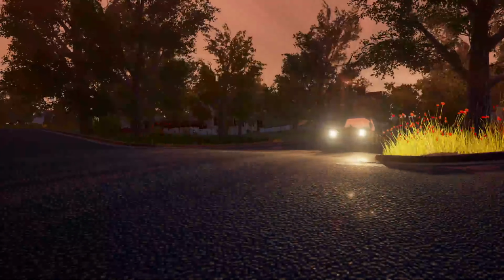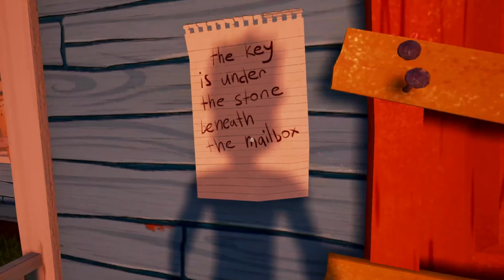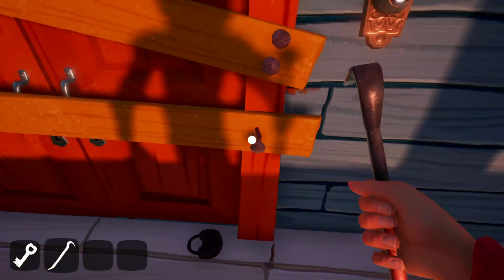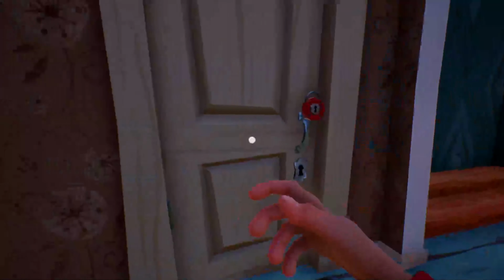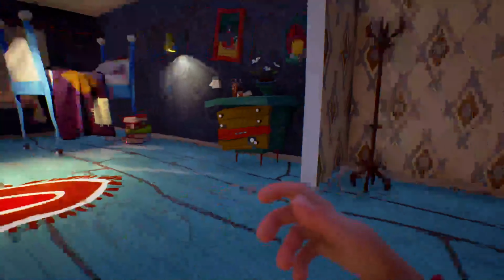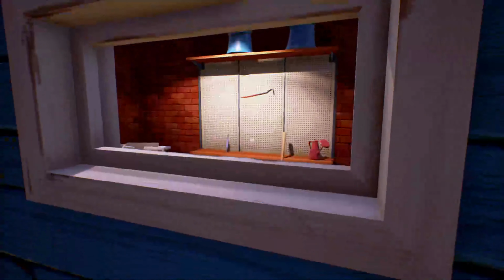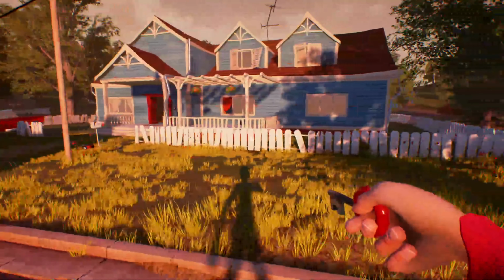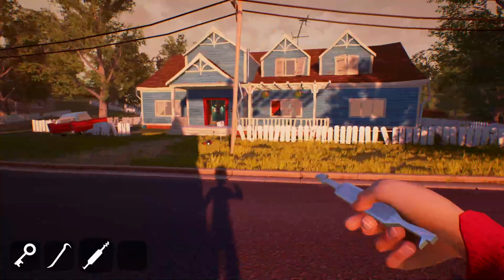The Neighbour has kidnapped someone! - Hello Neighbour (Alpha 2)